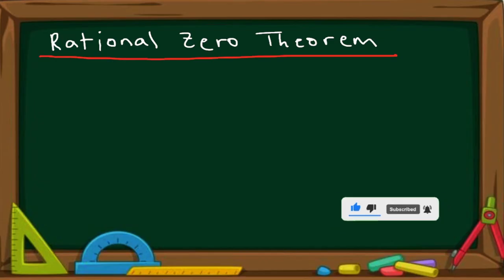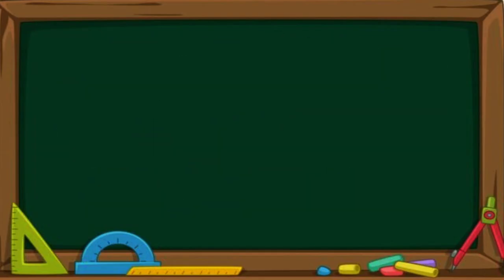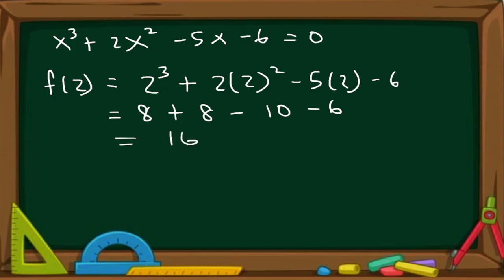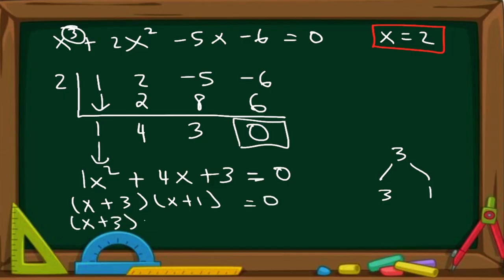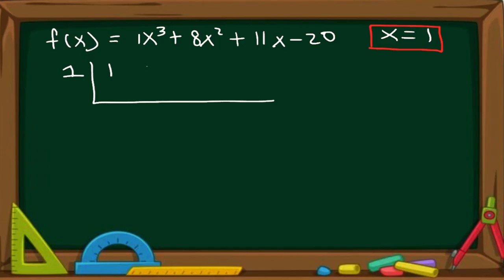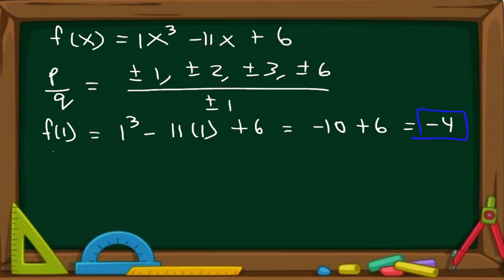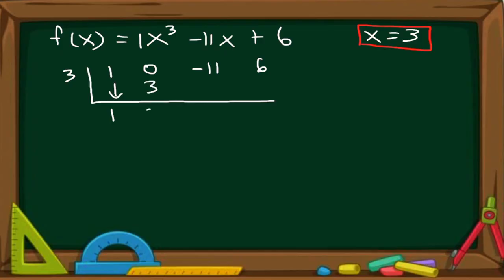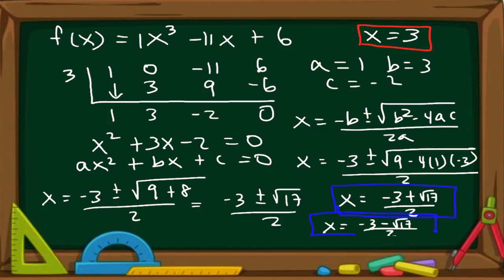Zeros of a Polynomial Explained | Rational Zero Theorem & Synthetic Division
Learn how to find the zeros of a polynomial step by step using the Rational Zero Theorem, Synthetic Division, Factoring, and the Quadratic Formula!

In this complete algebra lesson, you'll discover how to identify all possible rational zeros, test each candidate, perform synthetic division correctly, factor quadratic expressions, and use the quadratic formula whenever factoring is impossible.

Whether you're preparing for SAT, ACT, GCSE, A-Level, AP Precalculus, College Algebra, University Mathematics, or any high school algebra exam, this tutorial will help you understand polynomial functions with clear explanations and worked examples.

What are polynomial zeros?
Rational Zero Theorem explained
Finding possible rational zeros
Testing candidate zeros
Synthetic division step by step
Factoring quadratic polynomials
Using the quadratic formula
Solving cubic polynomial equations
Finding all real and rational zeros

Video chapter :-
00:00 Introduction
00:15 What is the Rational Zero Theorem?
00:29 Example 1: List Possible Rational Zeros
01:30 Solving the First Polynomial
01:57 Testing Possible Zeros
02:49 Finding the First Zero
02:56 Synthetic Division Explained
03:29 Factoring the Quotient Polynomial
03:58 Finding All Polynomial Zeros
04:13 Summary of the Method
04:16 Example 2: New Polynomial Problem
04:27 Listing Possible Rational Zeros
04:40 Testing Candidate Zeros
05:06 Synthetic Division
05:24 Factoring the Quadratic
05:44 Final Zeros of the Polynomial
05:49 Example 3: More Challenging Polynomial
05:58 Listing Possible Rational Zeros
06:05 Testing x = 1 and x = 2
07:04 Finding the First Zero
07:27 Synthetic Division with Missing Terms
07:53 When Factoring Doesn't Work
08:03 Using the Quadratic Formula